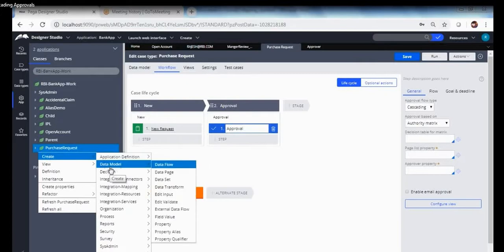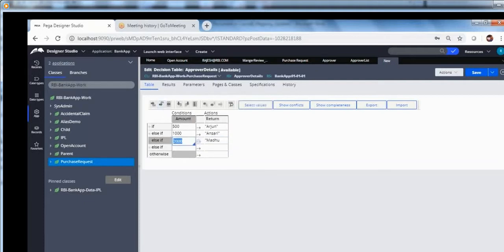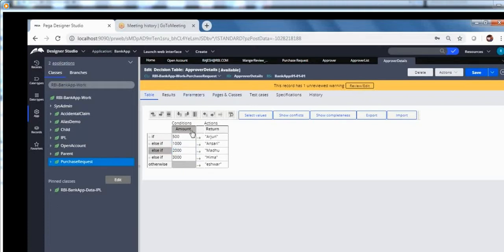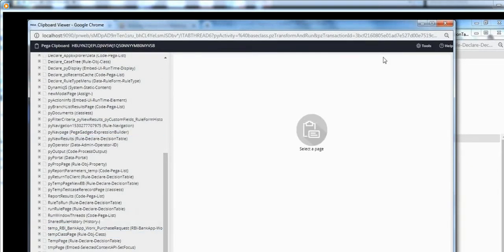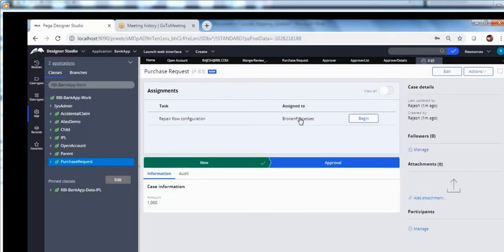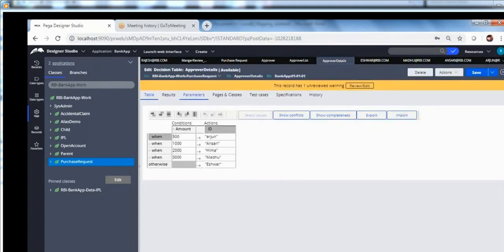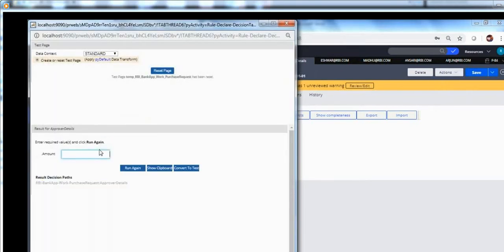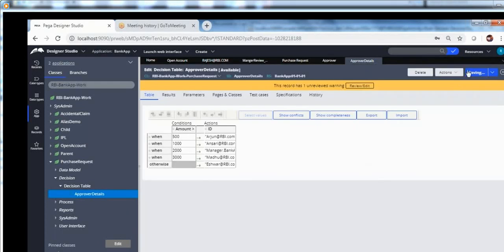Pega :cascading Approvals